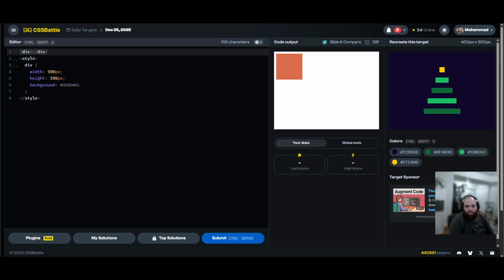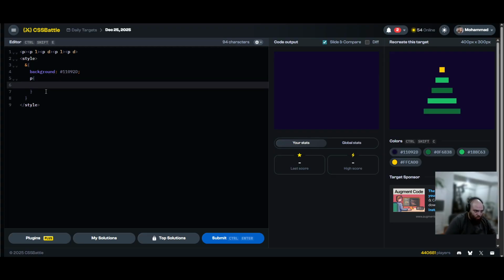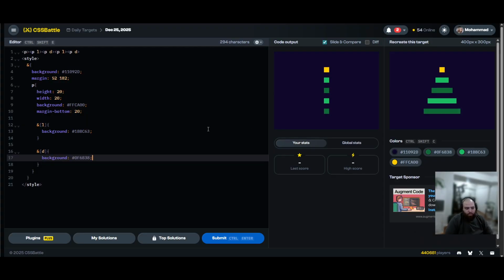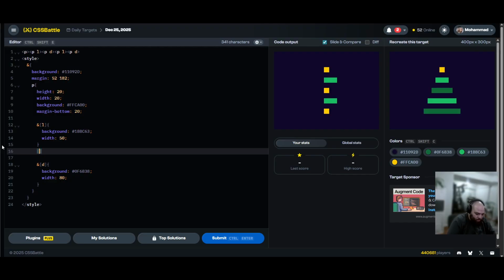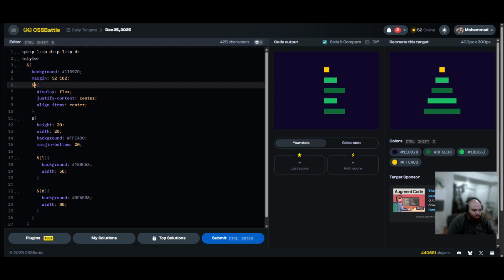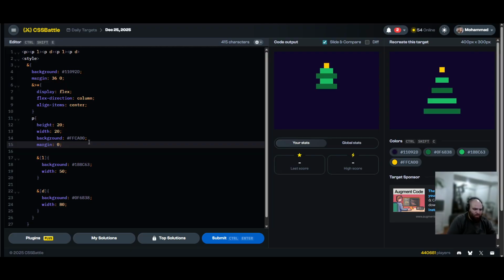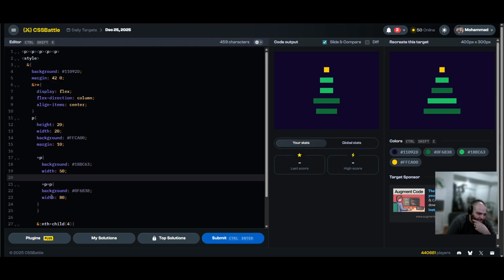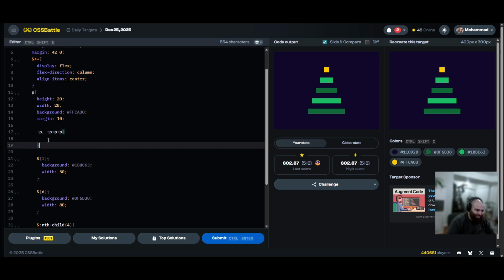CSSBattle Daily Challenge December 25 2025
This one seemed like there was no fancy way to do it. Just ended up using a bunch of p tags and styling them.